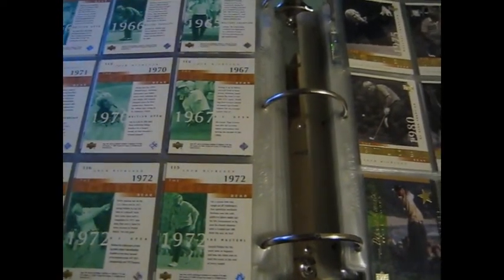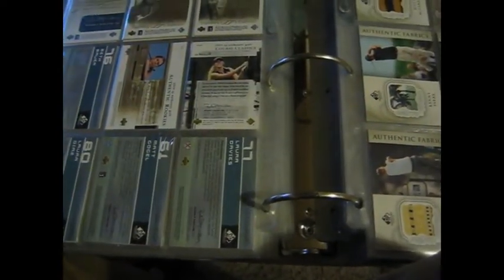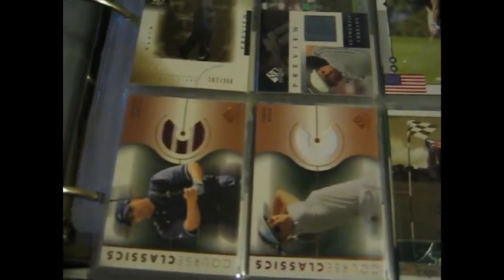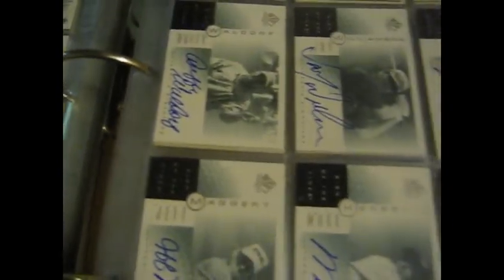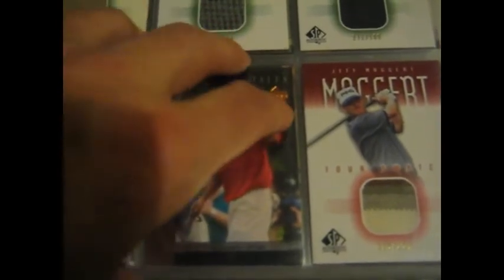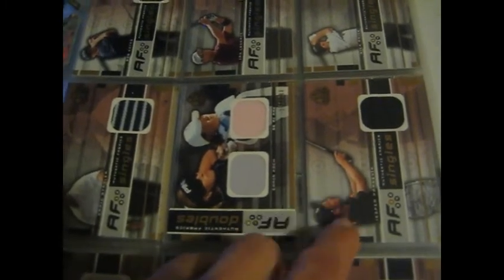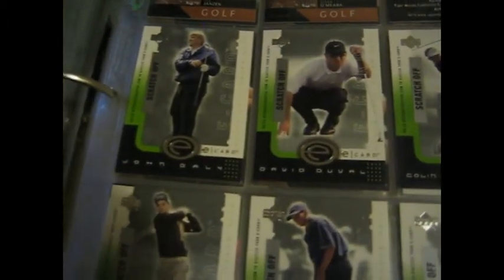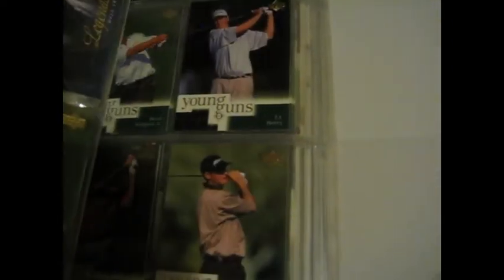Golf Binder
My 2000's golf set binder. Most golf relics fit in pages. It's partly why I kept up with it all of these years. The new upper deck are not yet sorted or part of the collection. Will need it's own binder and video.